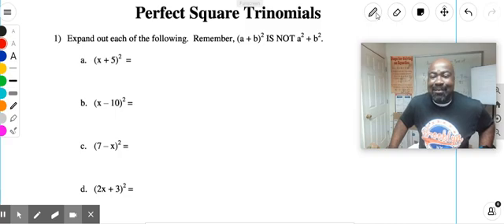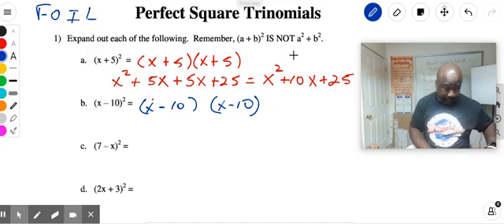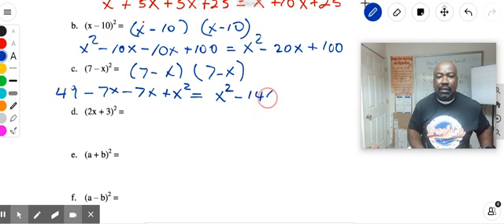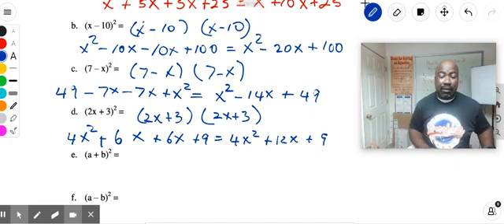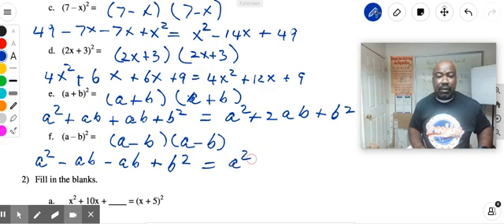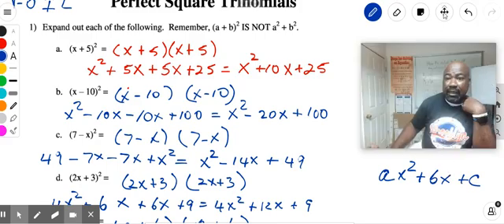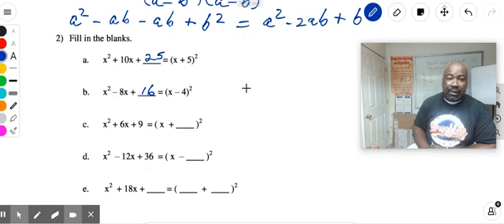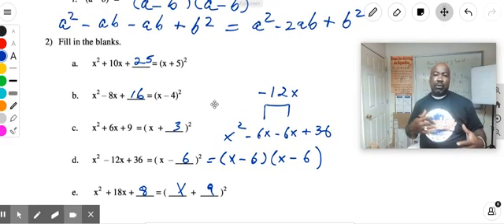💥🛑💥STOP SCROLLING!💥🛑💥Perfect Square Trinomials, Quadratics, Standard Expanding Form Worksheet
(Creating, Online, Videos, Impacting, Diversity)-19.

I was inspired to create a MATH ACTION PLAN and I called it COVID-19 - (Creating, Online, Videos, Impacting, Diversity)-19.

The goal is to support students who are and have experienced the MATH SLIDE due to the pandemic.

"Every Student Deserve THE OPTION/OPPORTUNITY to a positive Math Experience". - Donovan Smith.

📶📶 INDEPENDENT ONLINE MATH TUTOR📶📶 GRS: 4-12 (GEN ED, HOME-SCHOOL & SPED) - 100% PASS RATE